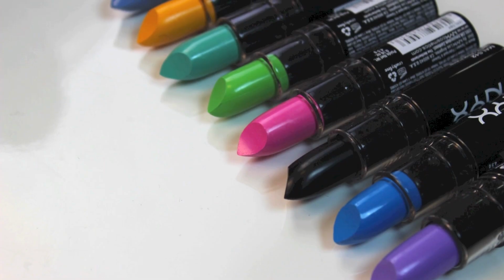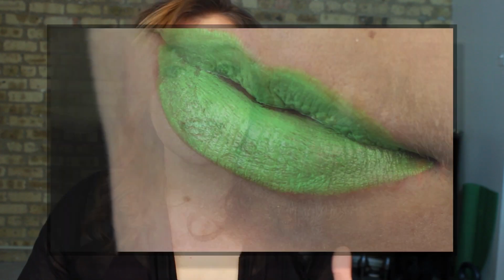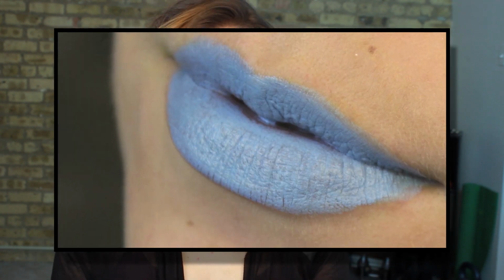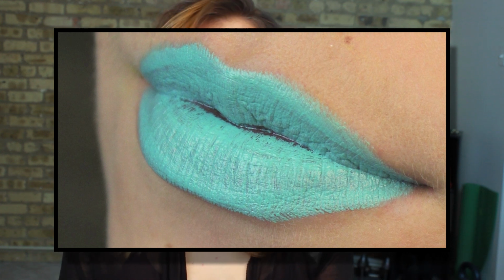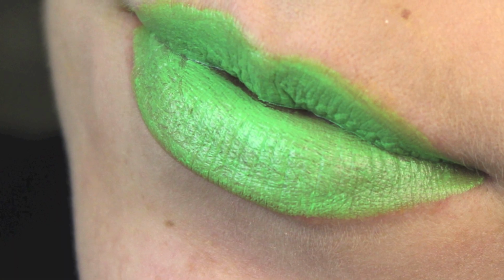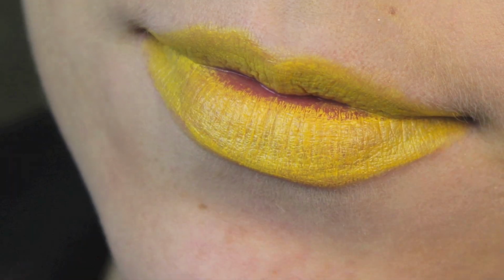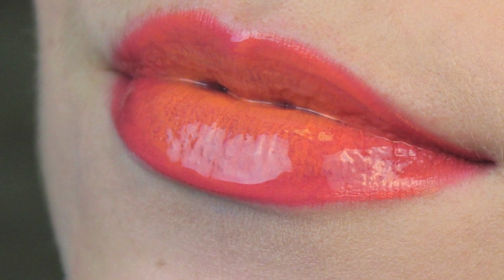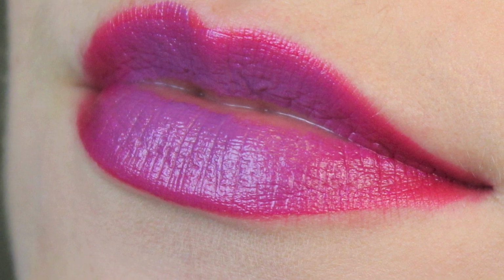Review & Trying on Lipsticks: NYX Macaron Lippies | Bailey B.